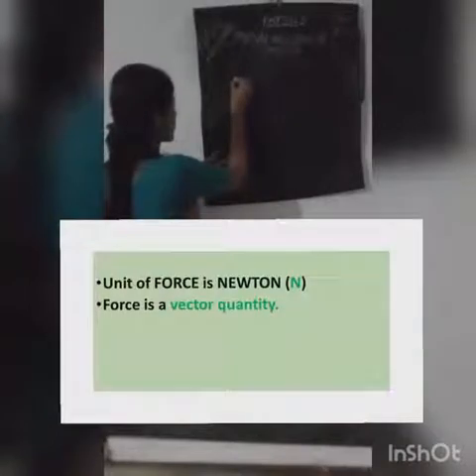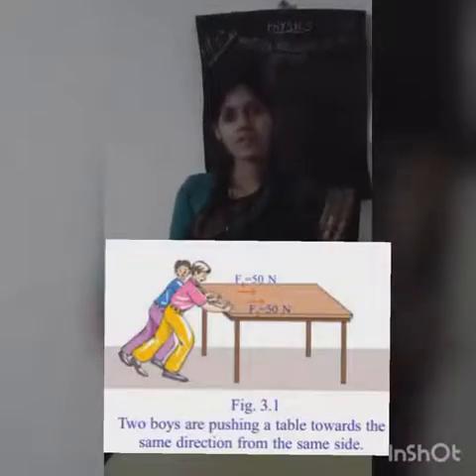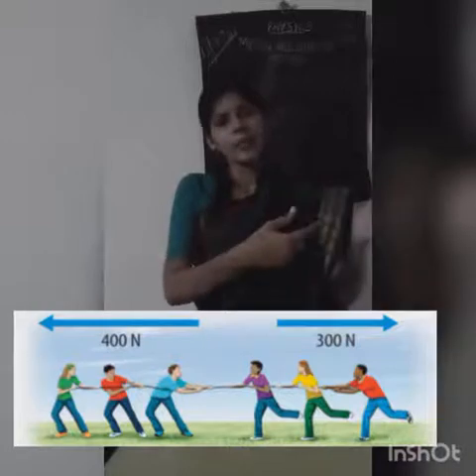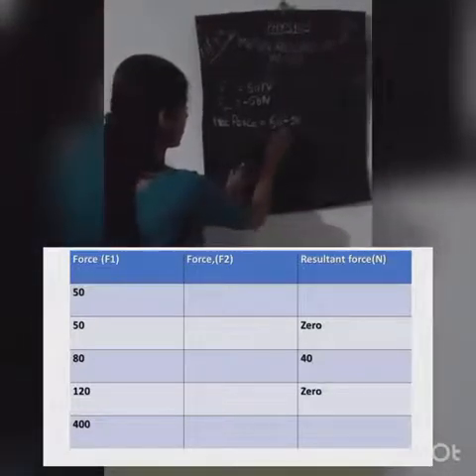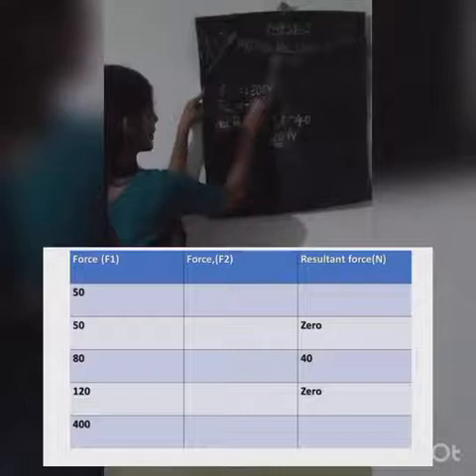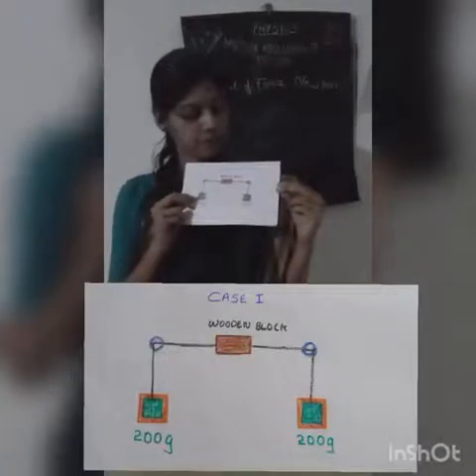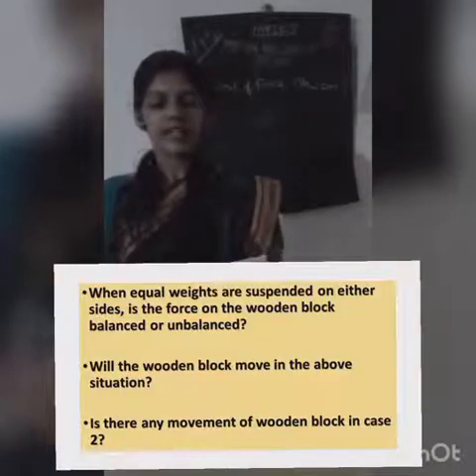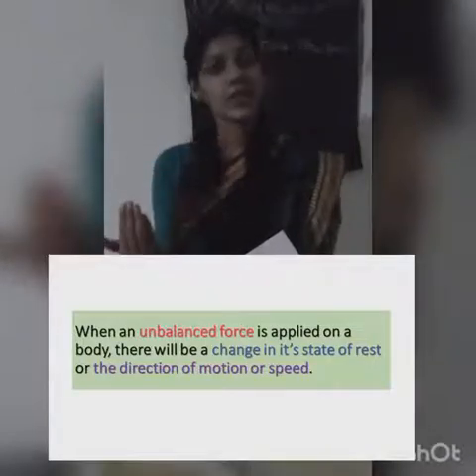Physics Std 9 Laws of motion , Part 1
Topic - Motion and Unbalanced external force